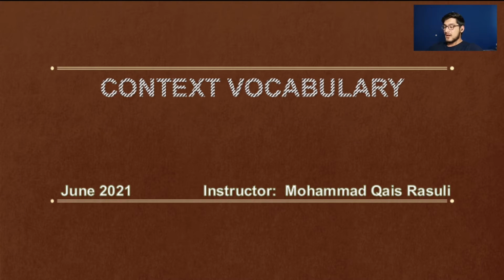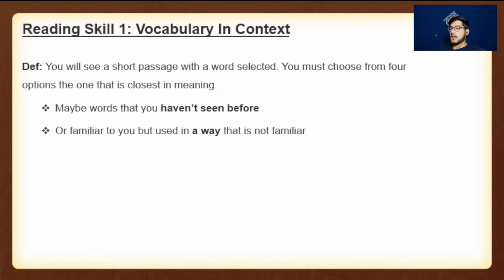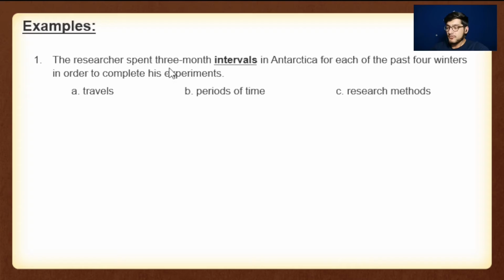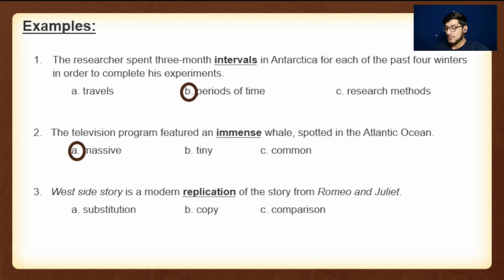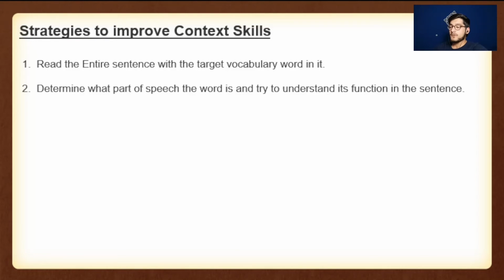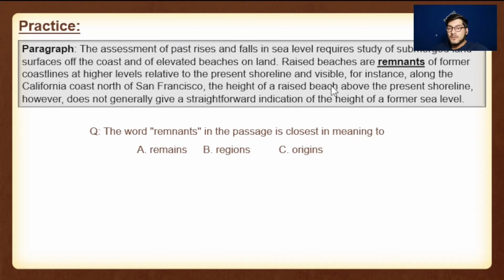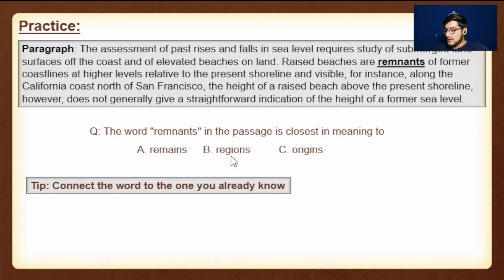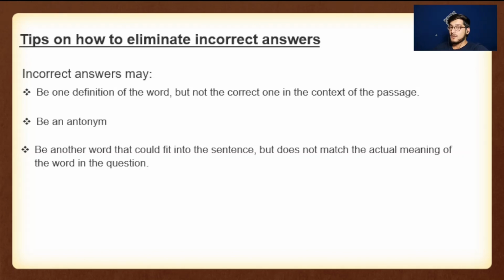TOEFL Reading Skill 1 - Context Vocabulary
Reviewing and breaking down the first reading question type of TOEFL and some tips with a sample question on how to find the correct answer.